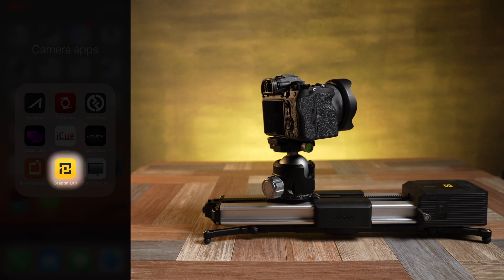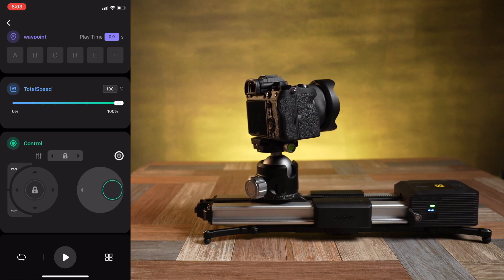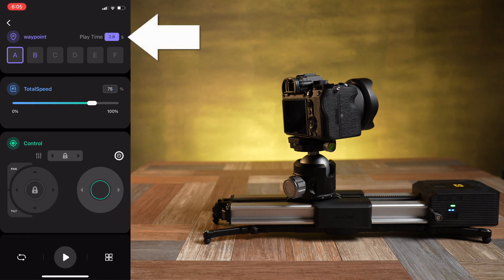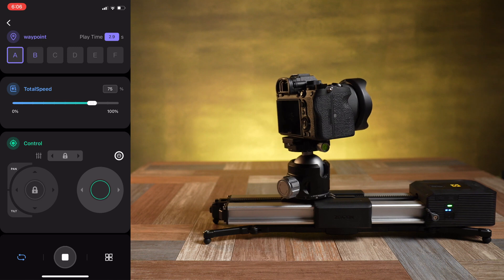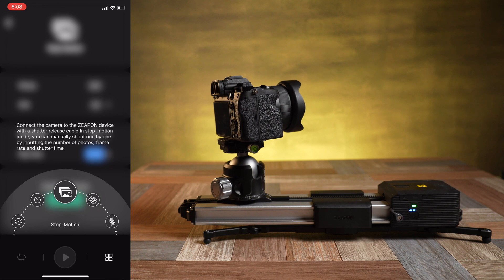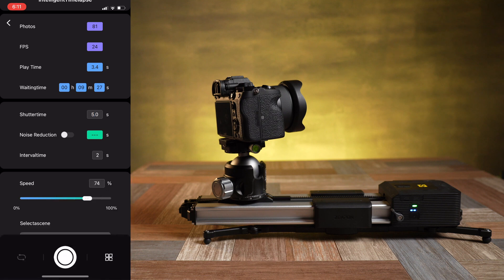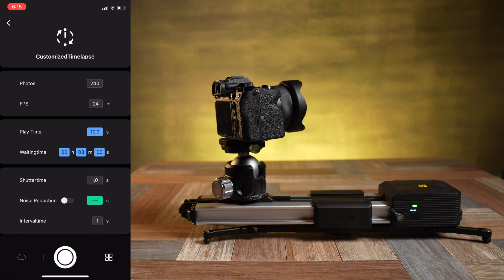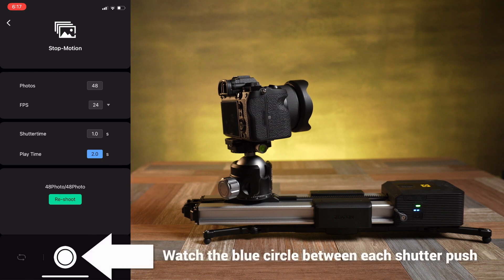New -- Zeapon Lab App Walkthrough Tutorial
Special Thanks to @Scott Dumas

An in depth walkthrough and tutorial for the new Zeapon mobile app together with the Micro 2 Plus motorized slider.

TIMELINE:
00:00 Intro
00:20 App Home Page & Connecting
01:25 Video Page
03:45 Other Pages
04:40 Intelligent Timelapse Page
06:58 Time Lapse Demo
08:13 Customized Time Lapse Page
08:38 Stop Motion Page
09:26 Stop Motion Demo
10:35 Conclusion